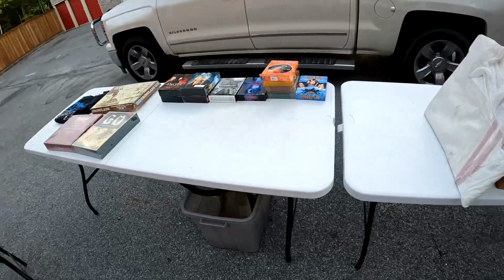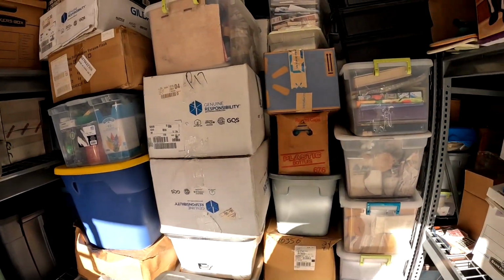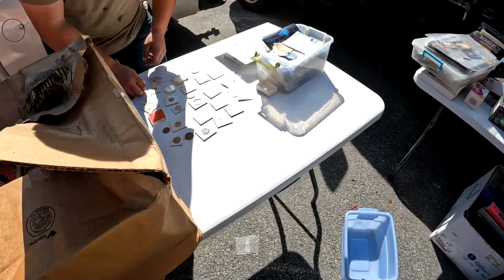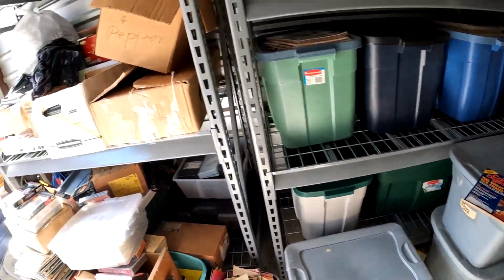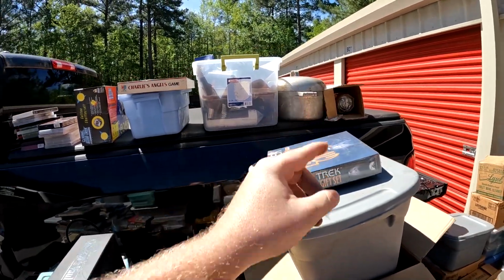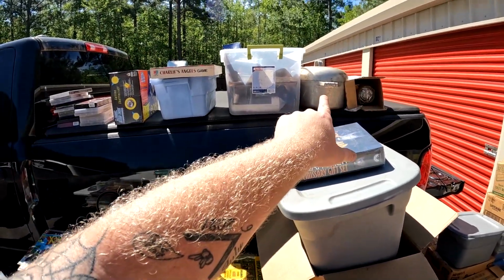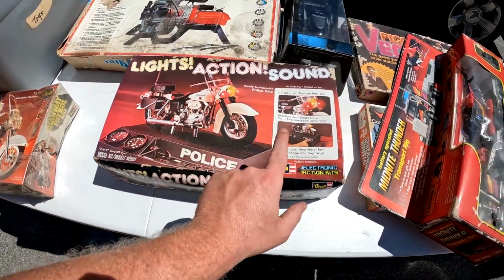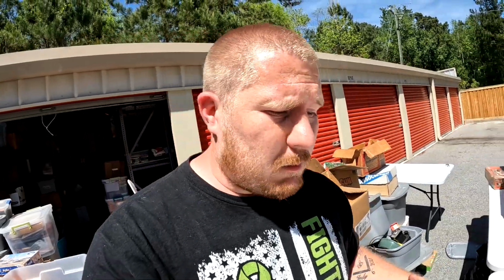SILVER COINS And COLLECTIBLES In ABANDONED STORAGE UNIT!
Hey whats up everybody! SILVER COINS And COLLECTIBLES In ABANDONED STORAGE UNIT!

7306 HWY 21 Ste 101-261
Port wentworth Georgia 31407

Platforms I Sell On:
My Ebay Store

Youtube.com/TheGeorgiaPicker
Instagram.com/TheGeorgiaPicker
Facebook.com/TheGeorgiaPicker
Tiktok.com/TheGeorgiaPicker_

Supplies I Use:
(Accuteck Shipping Scale)
(Thermal Printer Labels)
(Bubble Wrap I Use)
(Dymo Thermal Printer
(Extra GoPro Batteries)
(Sterilite Plastic Shelves)
(250 8x6x4 Boxes)
(50 10x7x4 Boxes)
(9x12 Bubble Mailers)
(10.5x16 Poly Mailers)
( Packing Paper 20lbs)
(12 Rolls Of Packing Tape)
(Go Pro BackPack Mount)